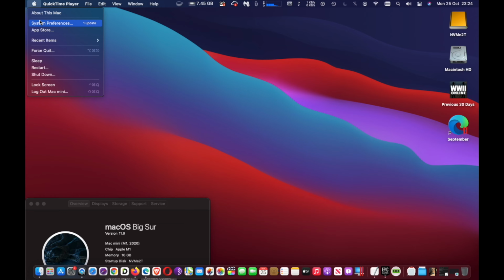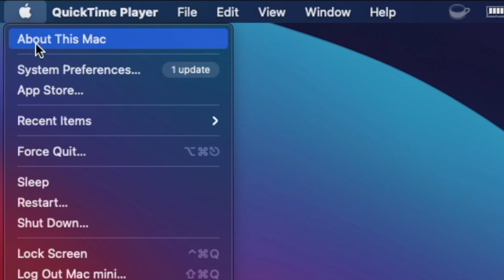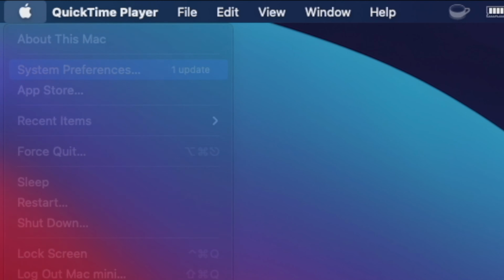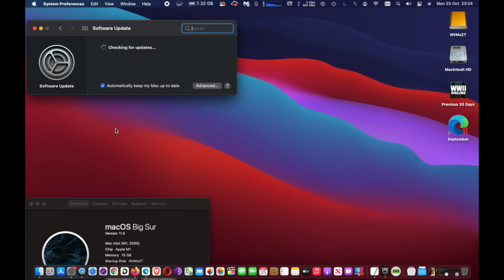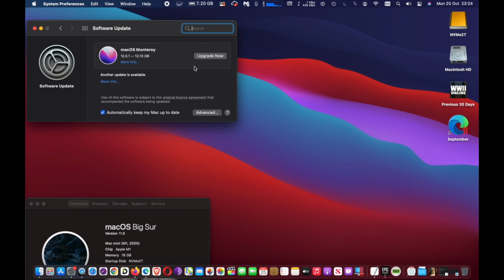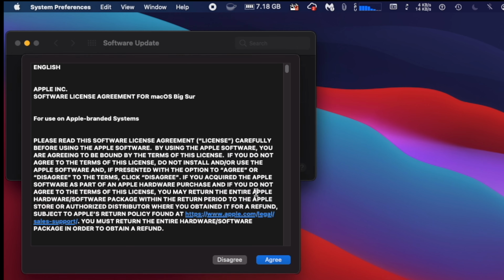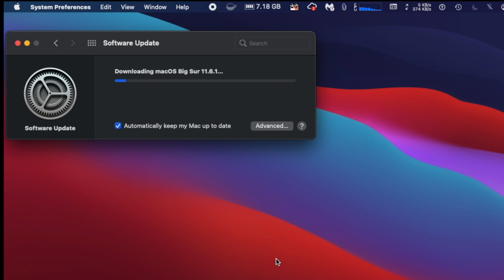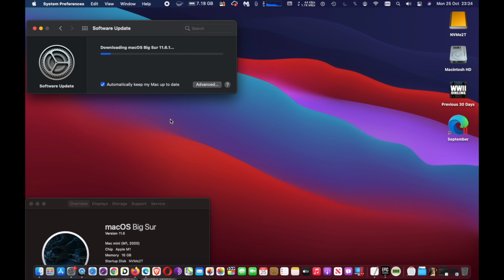How to Install macOS Monterey on your Mac